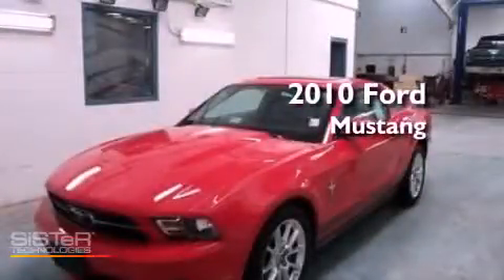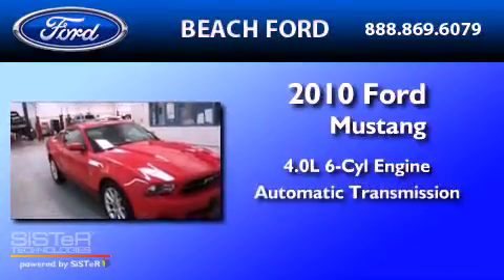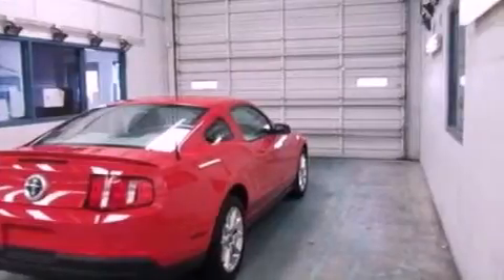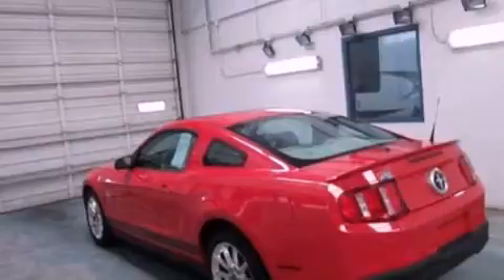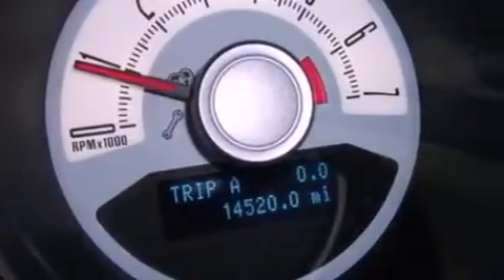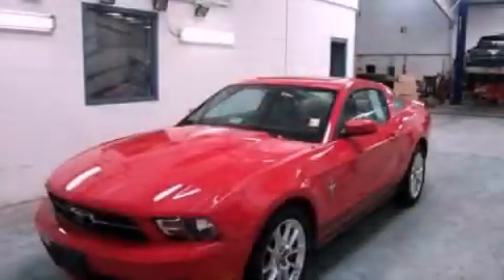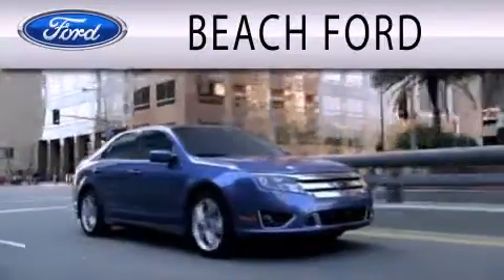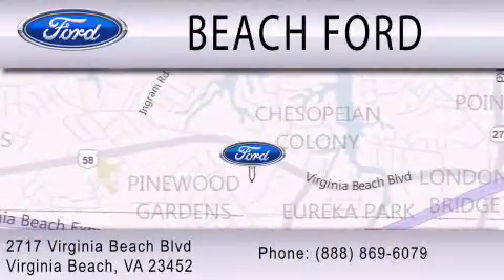2010 FORD MUSTANG VA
Year : 2010

 Make : FORD

 Model : MUSTANG

 Engine : 4.0L V6

 Trans . : AUTO

 Exterior : RED

 Miles : 14,525

 2717 Virginia Beach Blvd

  , VA 23452

 2010 FORD MUSTANG  VA